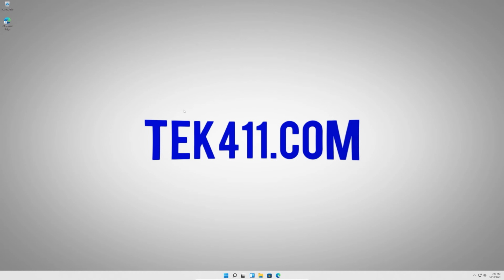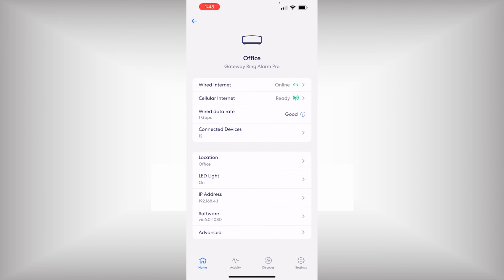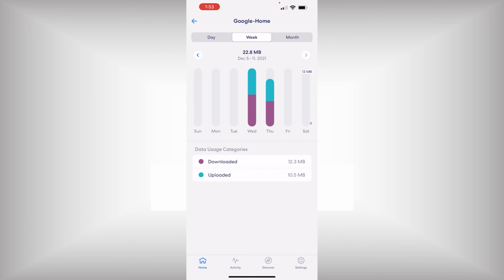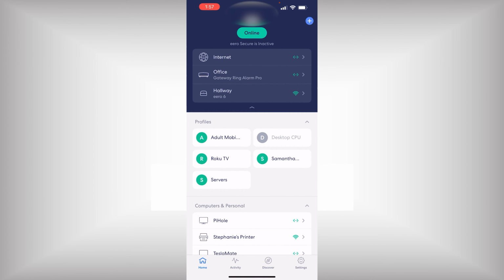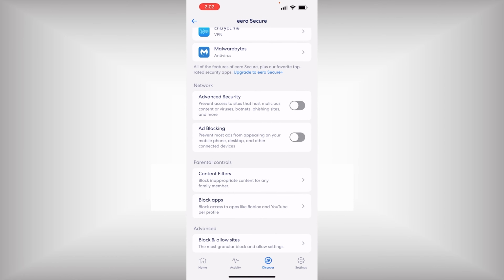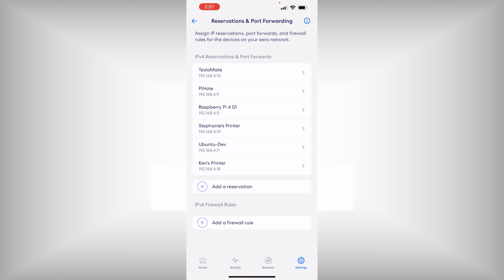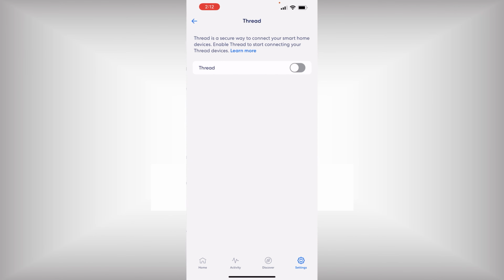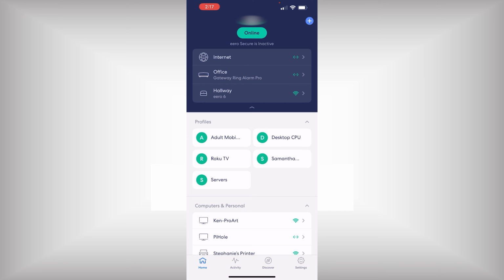EERO WiFi App Review & Walk Through Tutorial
Sign Up For Community Solar!

In this video we review the EERO WiFi app and go over its features and functions.  We walk through some of the common tasks within the app.  We take a look at all the information about your WiFi that is available from within the app.  We also take a look at additional security features that can be enabled on EERO.

Purchase EERO Pro 6E
Purchase EERO Pro 6
Purchase EERO 6
Purchase Ring Alarm Pro

Eero is an electronics and Internet company that has created mesh networking equipment for home WiFi. It was founded in 2015 and is located in San Francisco, California.

Eero is a San Francisco-based company wireless Internet company with products for household use of Wi-Fi. The company was acquired by Amazon in 2019 for $97 million.

The company creates various products that allow for WiFi to reach all areas of your home. The products are intended to be used throughout the house and are particularly useful in dead zones, where its wireless routers can usually extend WiFi services. Customers can order the product and download the company's application. Then, the eero device is plugged into the customer's existing modem and the customer is given information about where to place the eero devices for optimal WiFi coverage in the house. The products use TrueMesh technology that consists of routing algorithms and the analyzation of real-time data to keep the speed of the WiFi consistent.

Eero offers multiple products to its customers, including the eero, eero Pro 6, eero 6, eero 6 extender, and eero Beacon. Customers can also buy products in packs including devices from eero's parent company, Amazon, such as the Amazon Echo Dot.